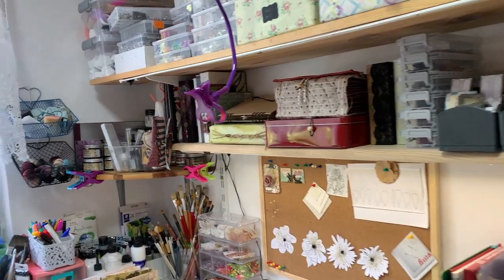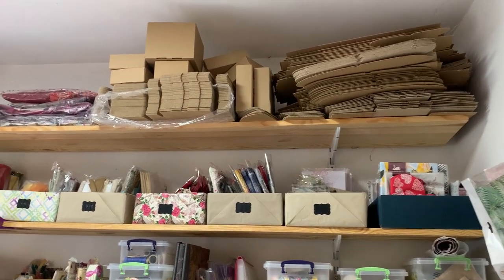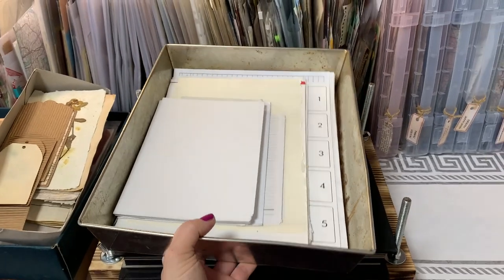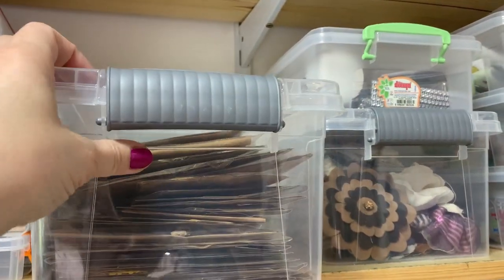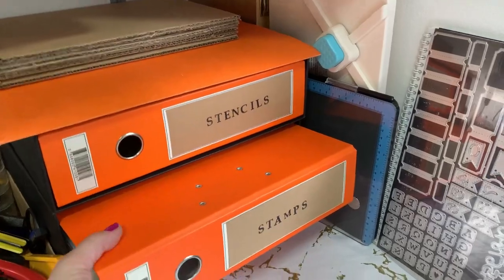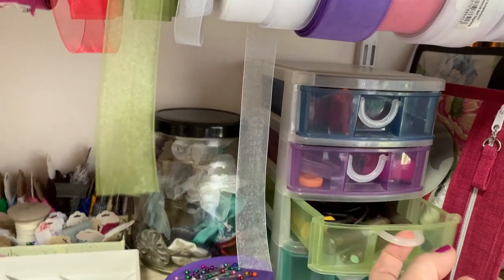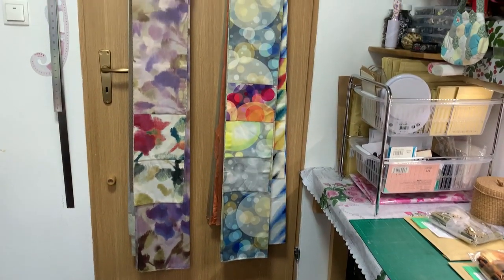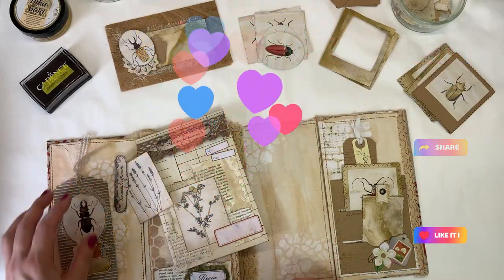Craft Room Tour - Storage Solutions for Small Creative Spaces and Studios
Craft Room Tour - Storage Solutions for Small Creative Spaces and Studios by Saacibo
Hello everyone! I today's video I'm opening up my well guarded fortress to all of you to take a look inside. Out of all the videos I've done so far, this one was the most difficult for me to do, but I'm glad I finally did it.

I hope you enjoyed my video and found it inspirational. If you liked it, please check out my other videos and make sure to like and subscribe to my channel and ring the notification bell 🔔 so you can be notified of all future content. Thank you so much for stopping by. Stay safe and take care. 😍😘